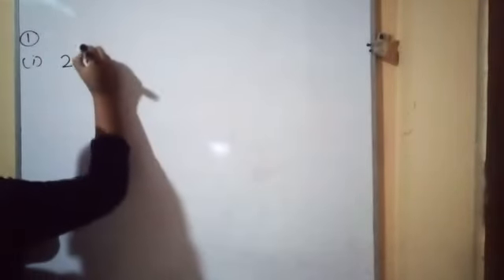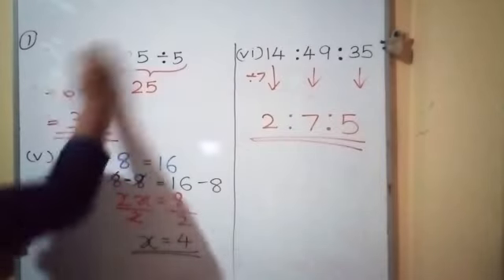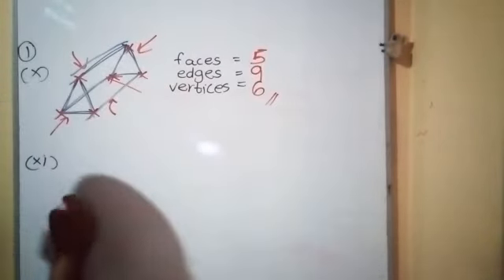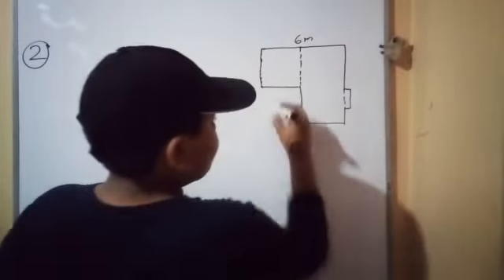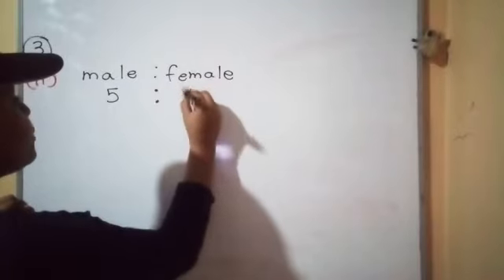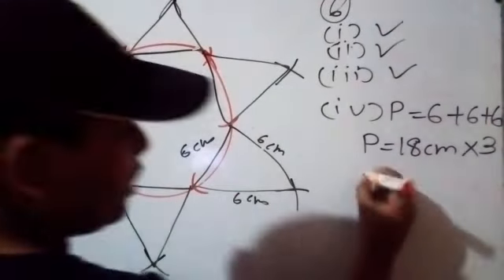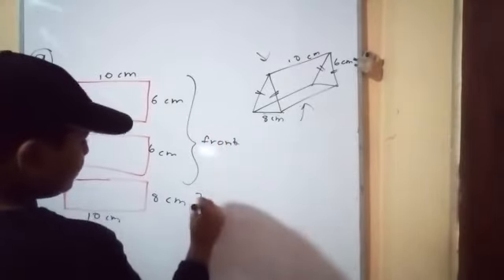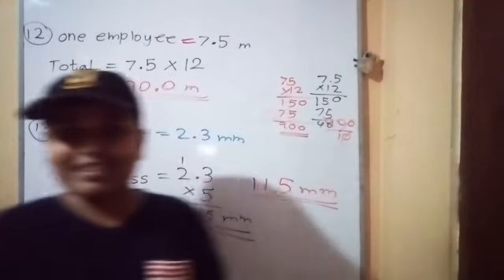Grade 7-Revision Exercise-3..That Related to Year End(Third Term)...PV Education-Maths